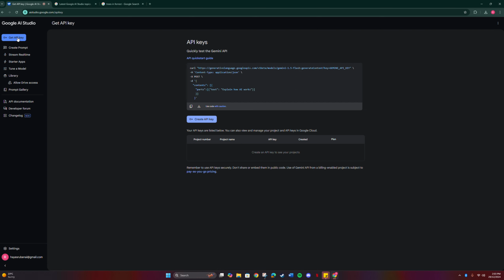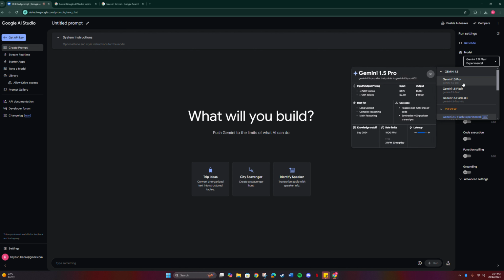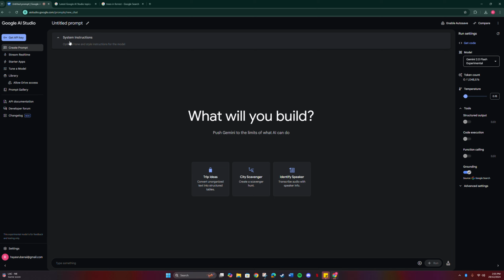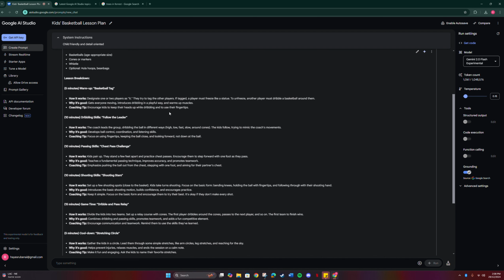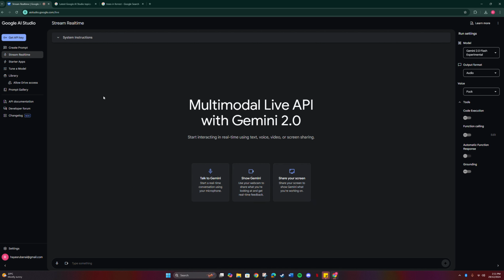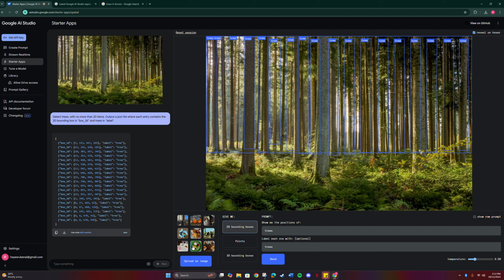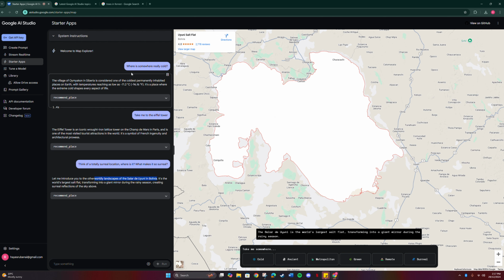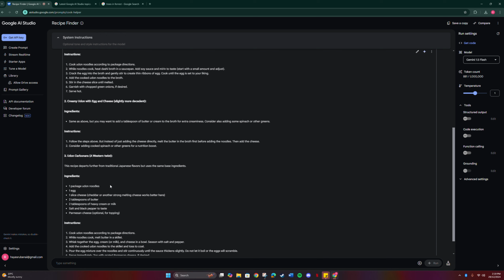Google AI studio first look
🎥 Welcome to RubenAI!

In this first video, we dive into Google AI Studio, your one-stop platform for exploring powerful AI tools. Whether you're a beginner or experienced in the world of artificial intelligence, this tutorial will give you a clear overview of what Google AI Studio has to offer.

📌 In this video, you'll learn:

What Google AI Studio is all about
The different tools it provides, including the spatial understanding tool and the map explorer.
Step-by-step guidance on how to use these tools for your projects
👩‍💻 If you're curious about AI or looking to enhance your skills, this is the perfect place to start.